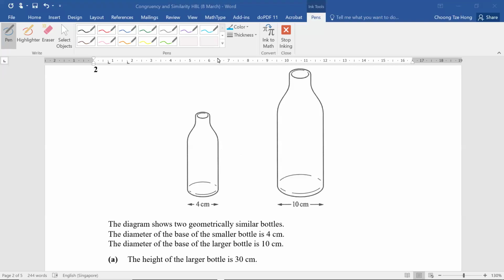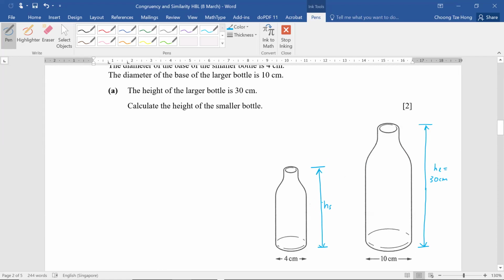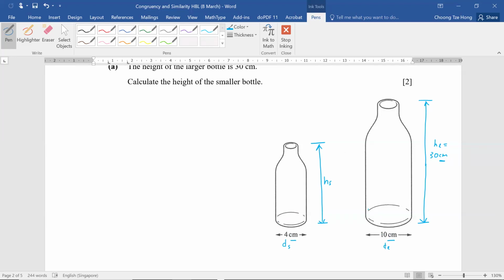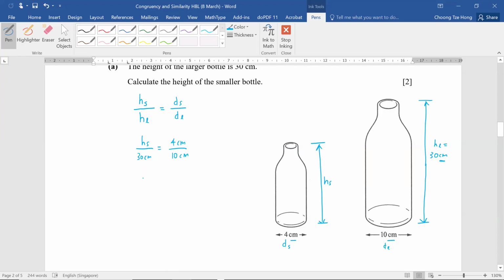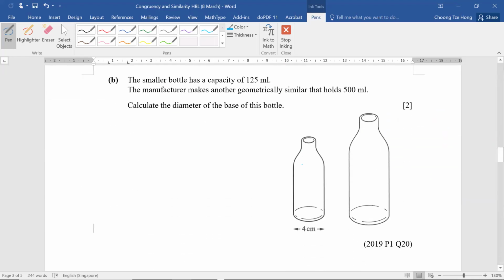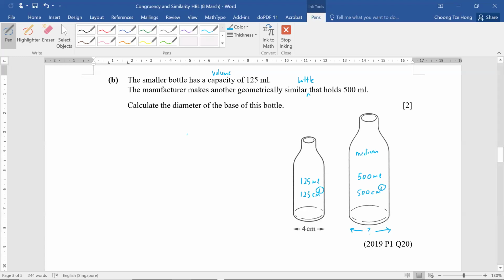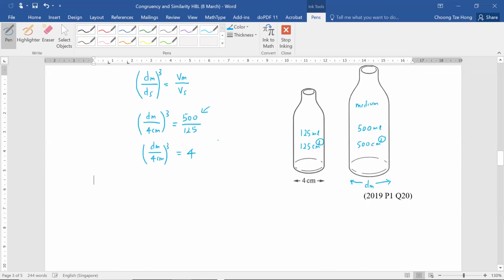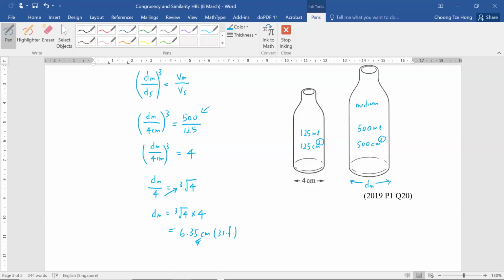𝐆𝐂𝐄 𝐎 𝐋𝐞𝐯𝐞𝐥 𝐌𝐚𝐭𝐡𝐞𝐦𝐚𝐭𝐢𝐜𝐬 - 𝟐𝟎𝟏𝟗 𝐏𝟏 𝐐𝟐𝟎 [𝐂𝐨𝐧𝐠𝐫𝐮𝐞𝐧𝐜𝐲 𝐚𝐧𝐝 𝐒𝐢𝐦𝐢𝐥𝐚𝐫𝐢𝐭𝐲]